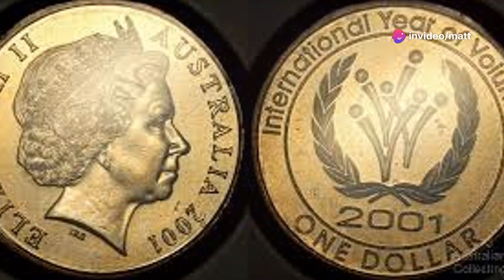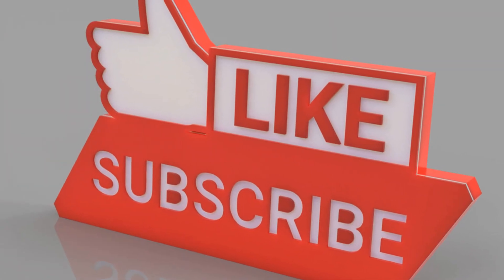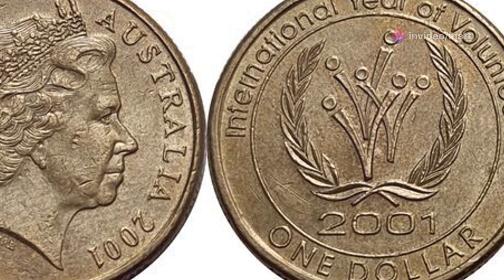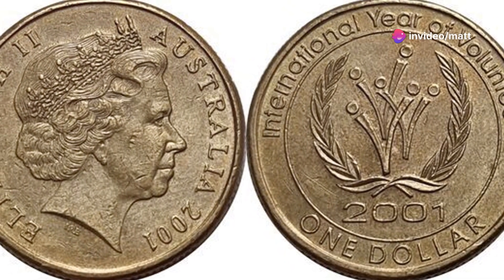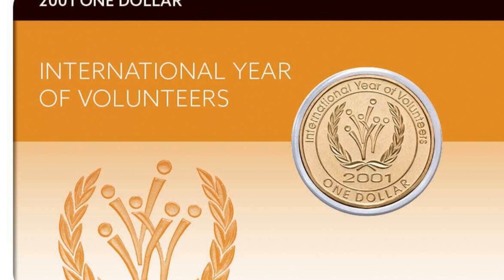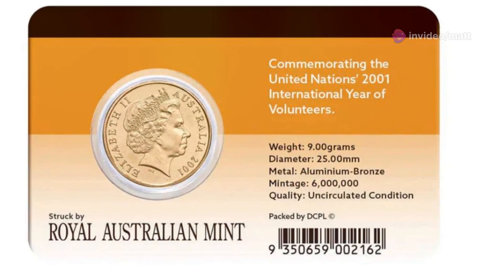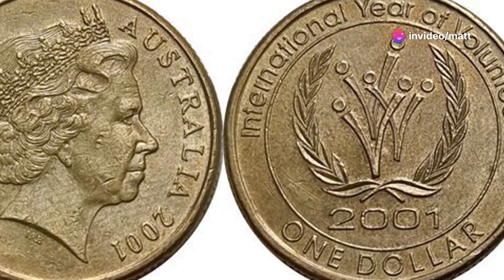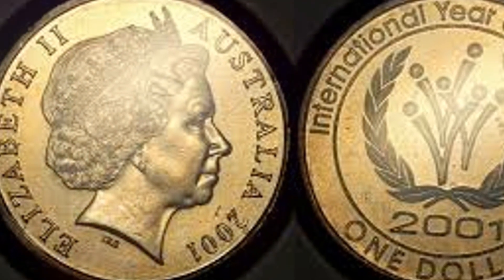Discover the 2001 Australian International Year of Volunteers $1 Coin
Welcome to today's video in our series on Australian $1 Commemorative coins.  We take a look at the Australian International Year of Volunteers $1 Coin.